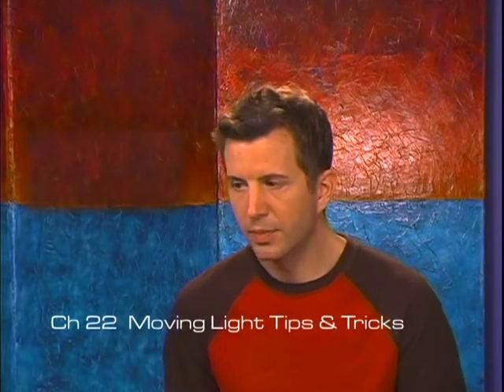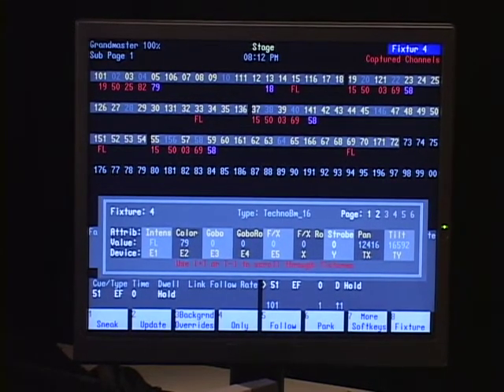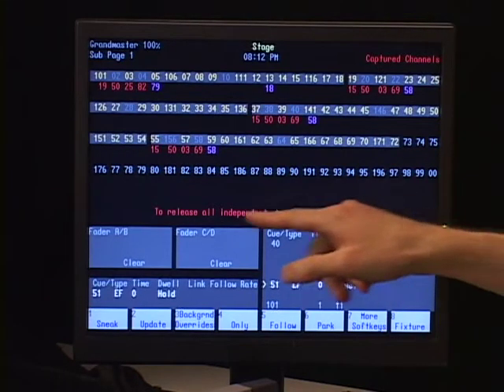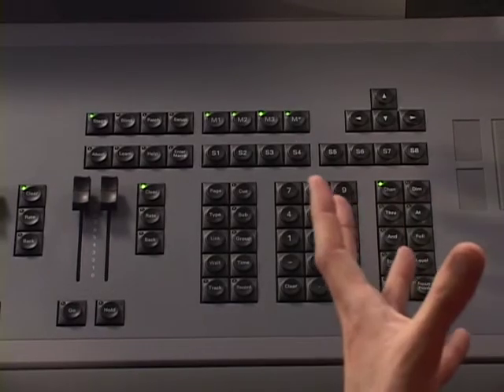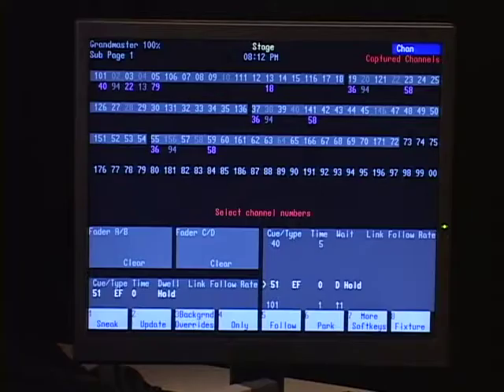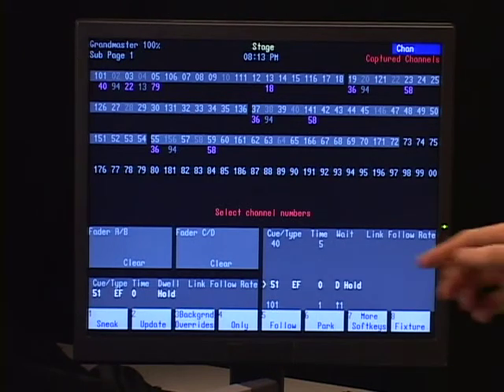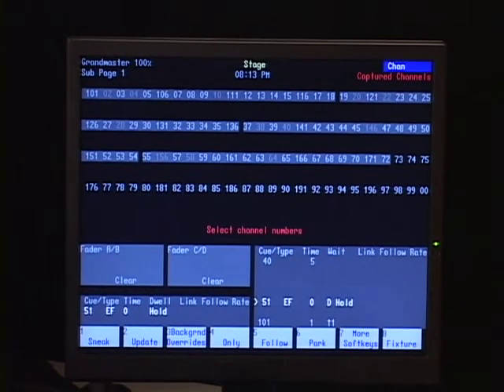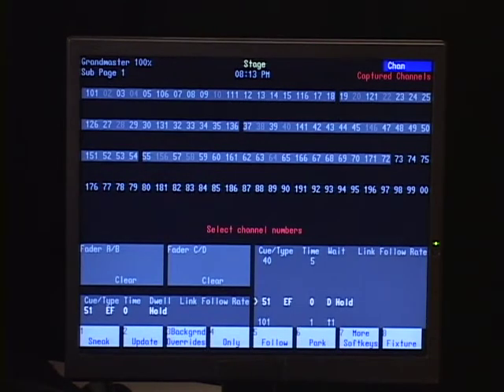22 - Moving Lights Tips & Tricks